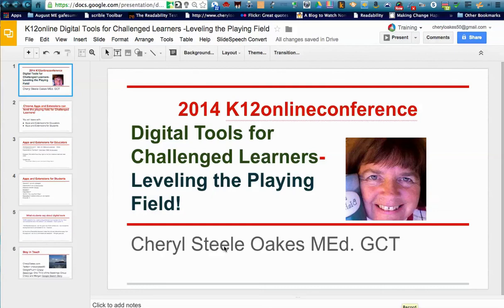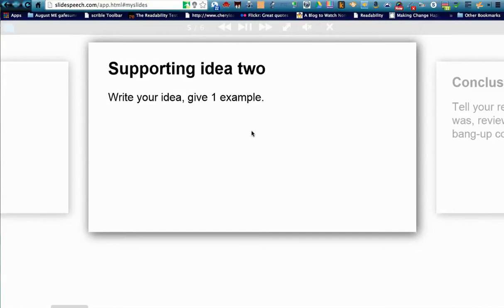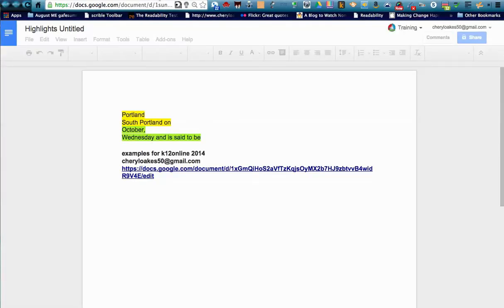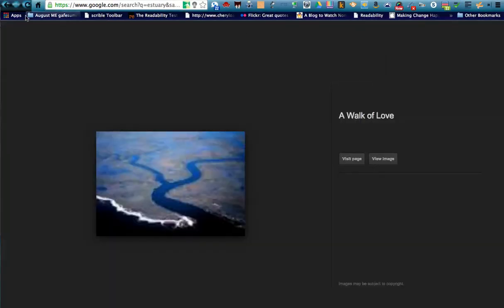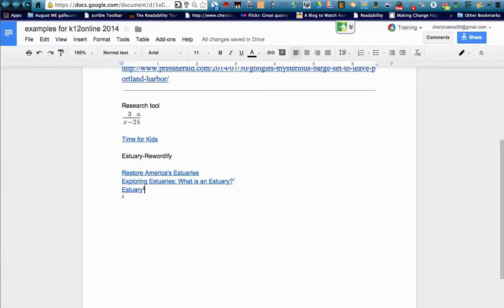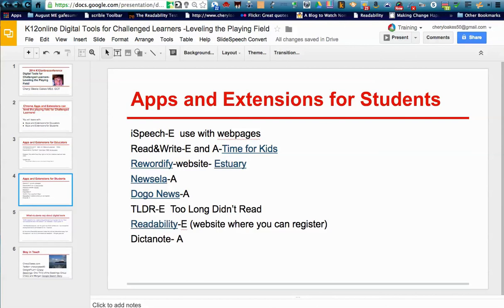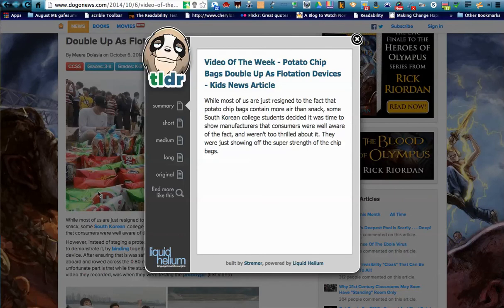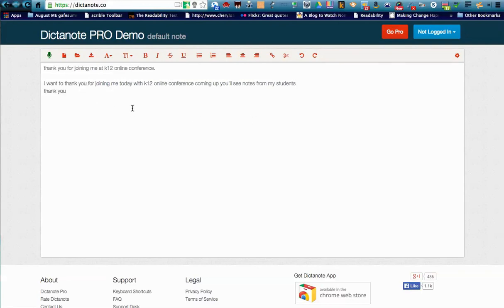Digital Tools for Challenged Learners (2014)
This presentation encompasses Cheryl's passion for leveling the playing field for challenged learners by using digital tools to access their learning. Tried and true apps and extensions will be shared, student comments and student examples will be available as well.